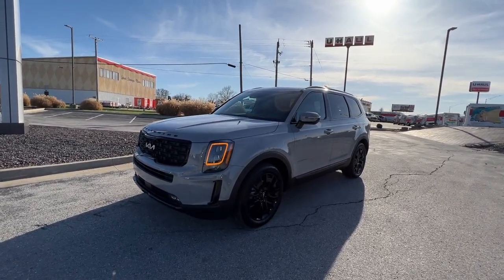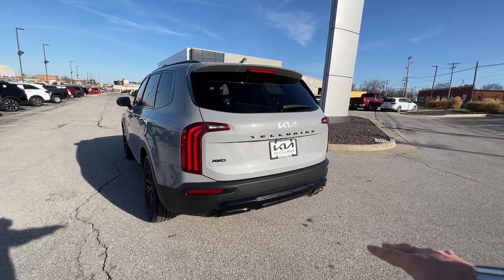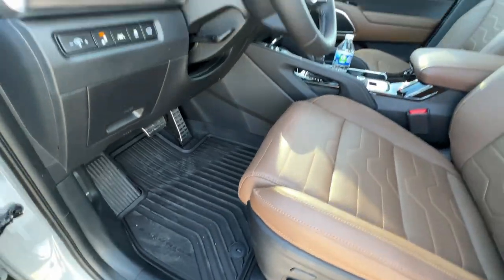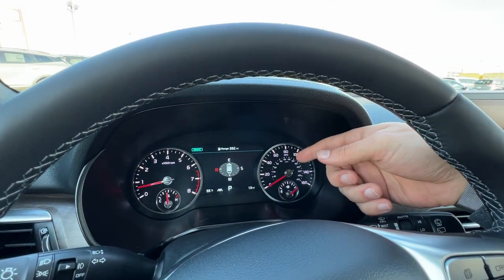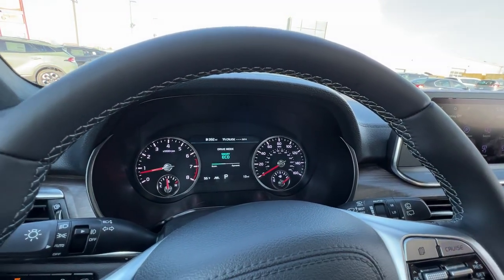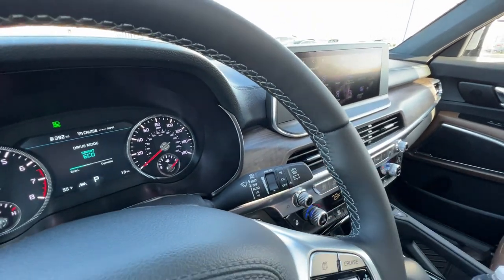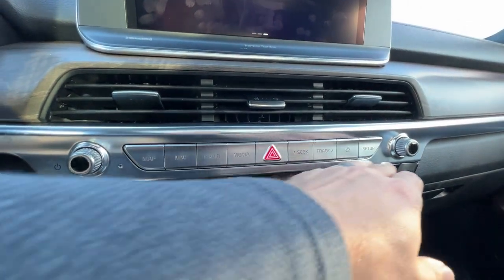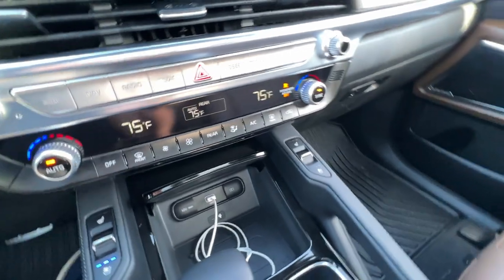2022 KIA TELLURIDE SX PRESTIGE NIGHTFALL IN WOLF GRAY WITH DUNE BROWN